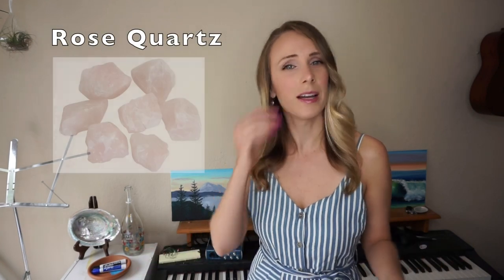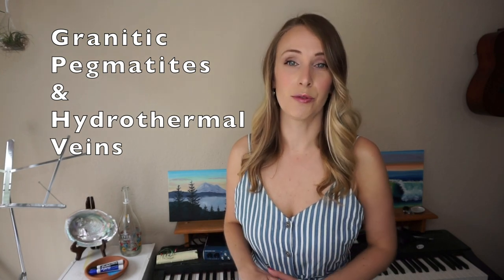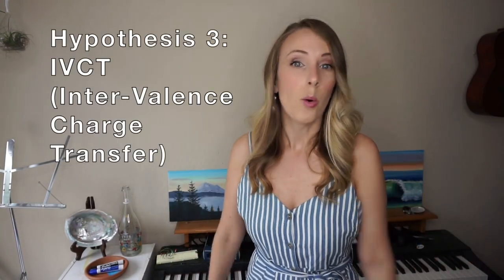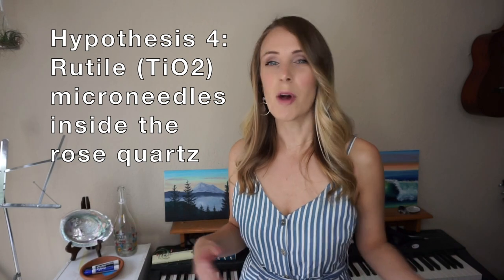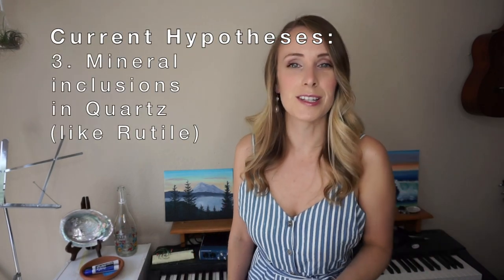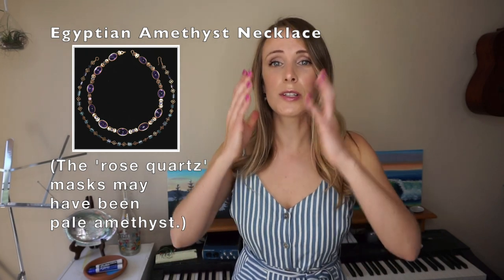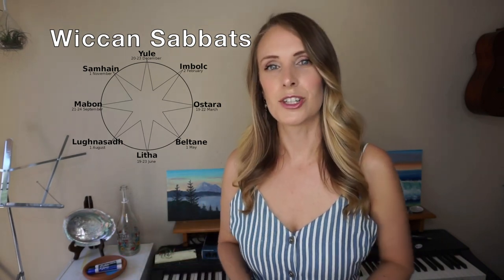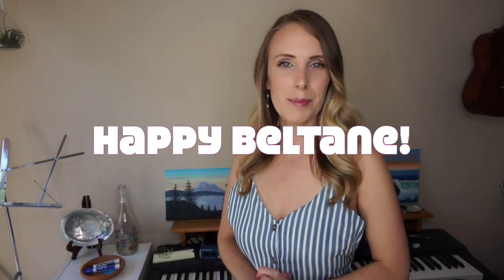Why is Rose Quartz Pink?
Why is rose quartz pink? What is the meaning behind this pink stone? How can you use rose quartz to positively serve you?

I discuss all this and more in this video!

J.S. Goreva, C. Ma, G.R. Rossman, Fibrous nanoinclusions in massive rose quartz: The origin of rose coloration, American Mineralogist, Vol.86, 466-471, 2001
(Goreva et al., 2001; Ma et al., 2002; Kibar et al., 2007)